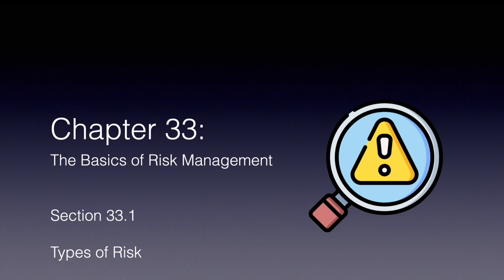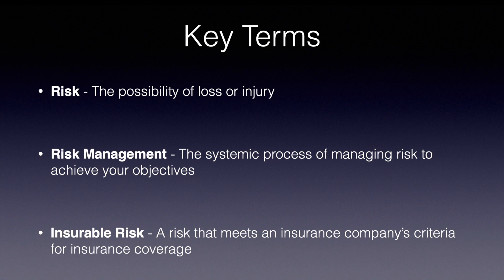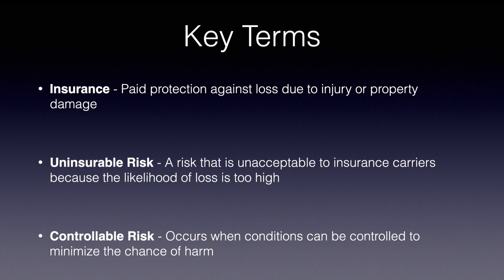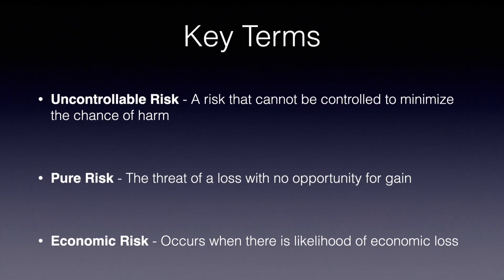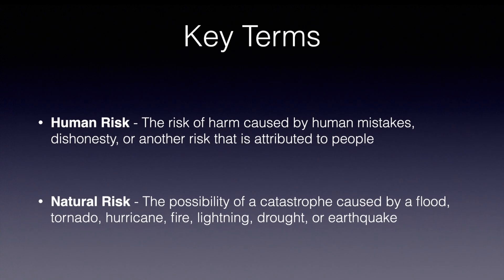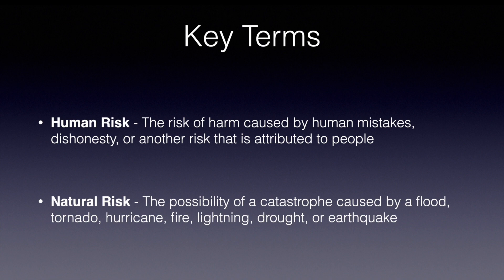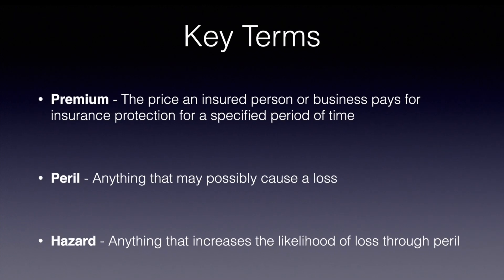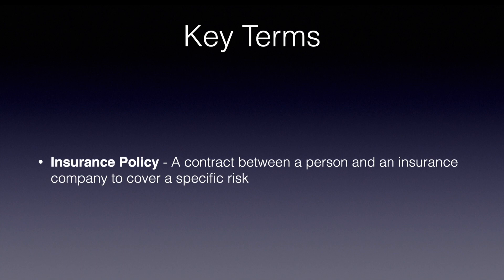Chapter 33: The Basics of Risk Management Key Terms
This video goes over the key terms for chapter 33 which is about the basics of risk management.